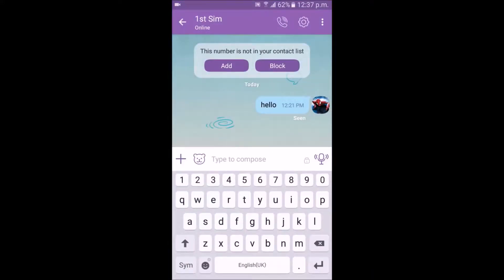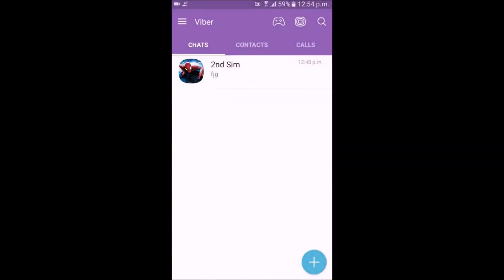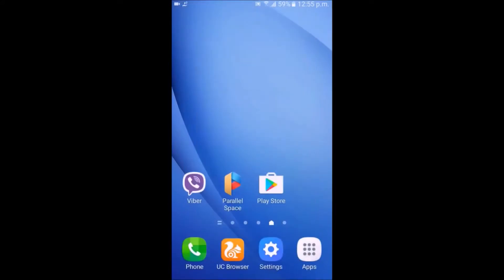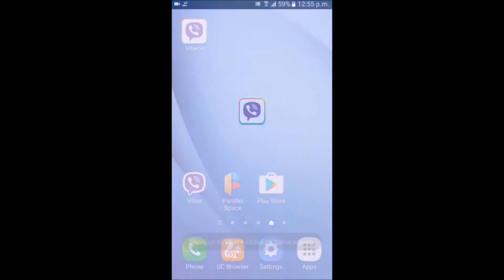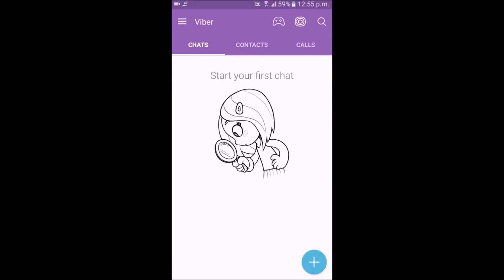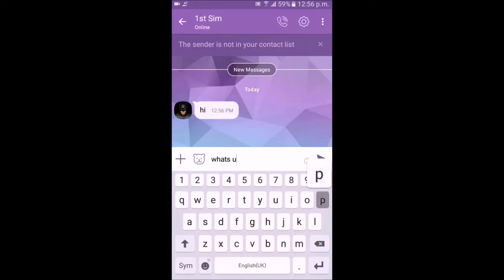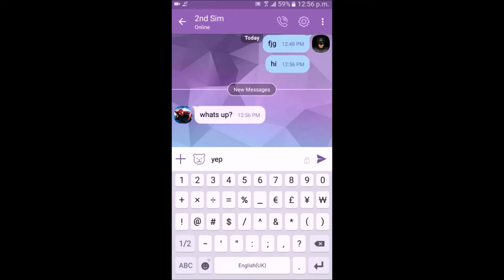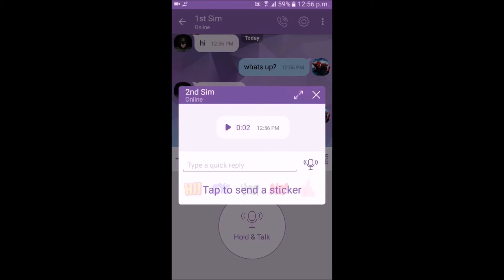دانانى دوو فايله ر بؤ ئه ندرؤيد ٢٠١٨